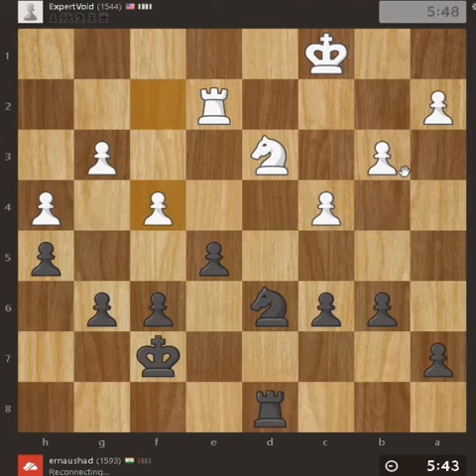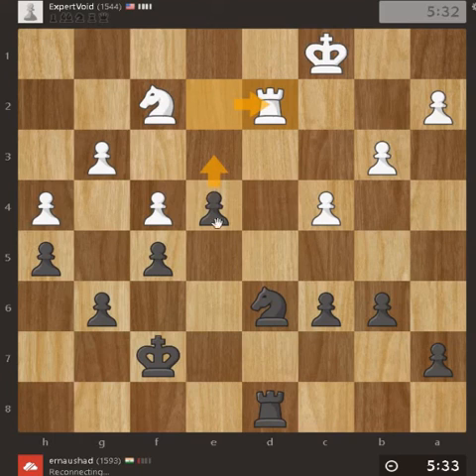With Commentary King's Indian Defense | d4 - g6 Opening | Chess Play and Learn Level 1593